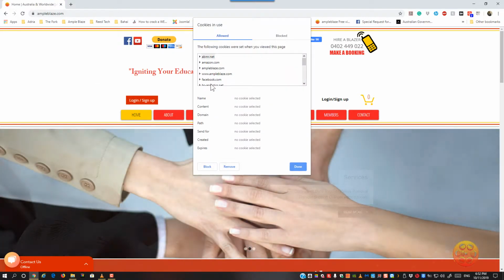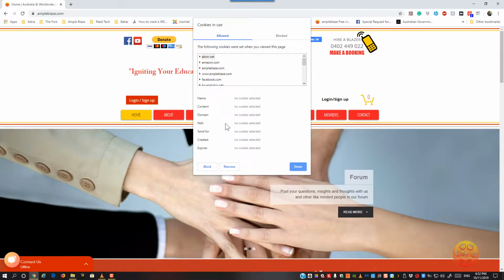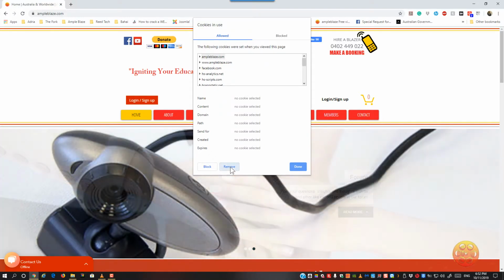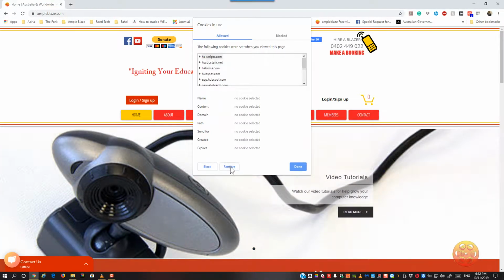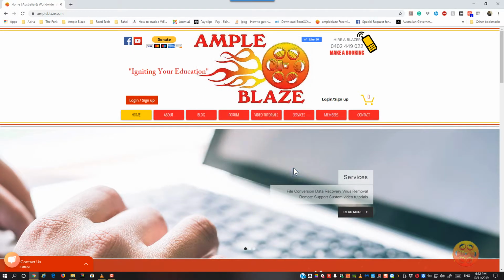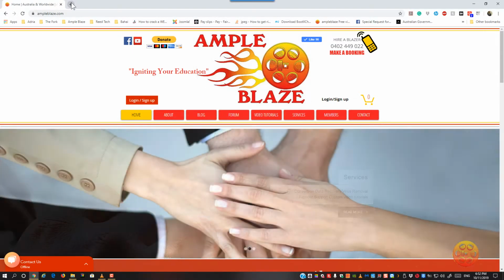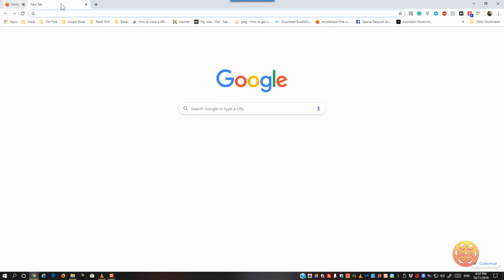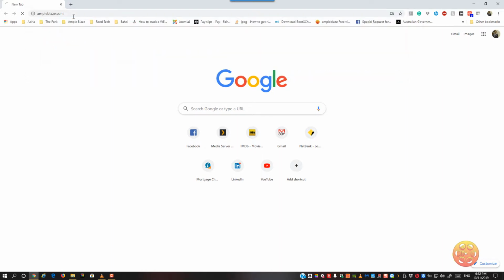Clear Cookies to Specific Sites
In this video tutorial ample blaze shows you how to clear cookies on specific sites that do not work.
So this will not affect clearing cookies for the entire browser but only the sites that are faulty.

Ample Blaze Management
(C)2019